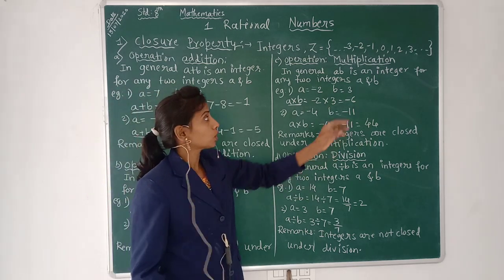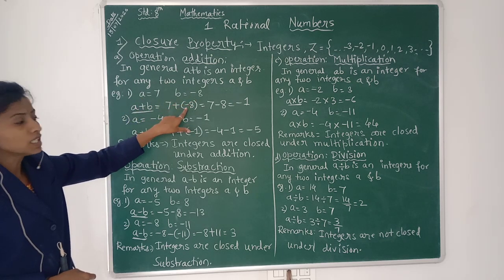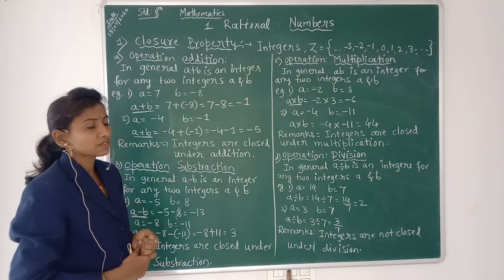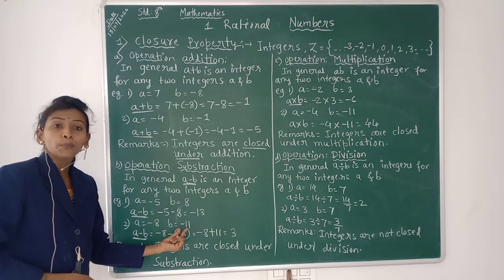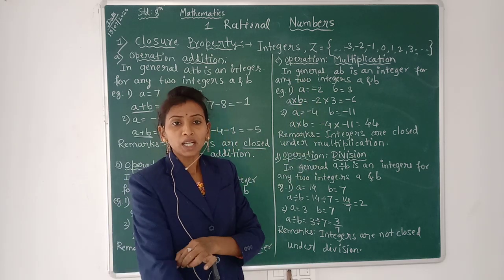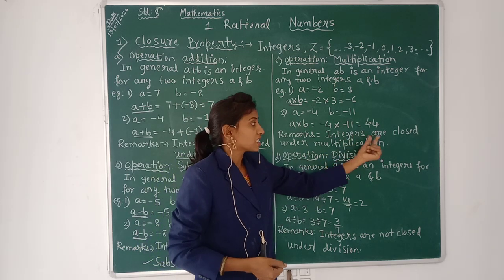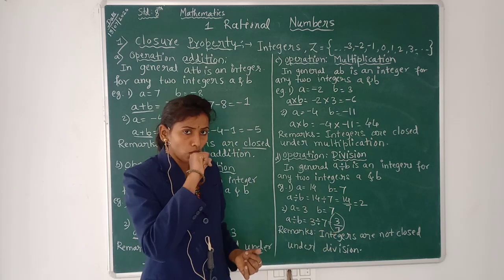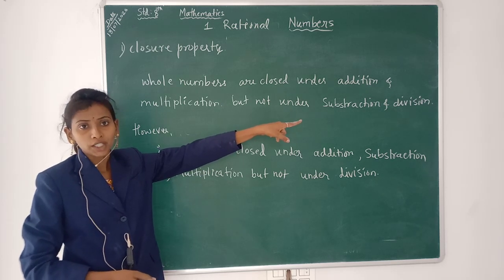Rational numbers (closure property)